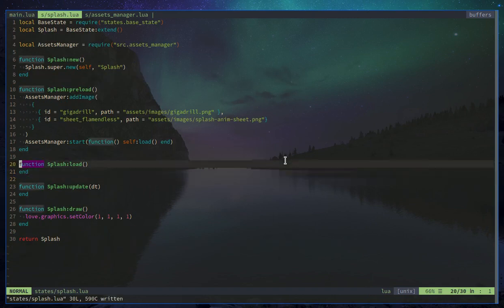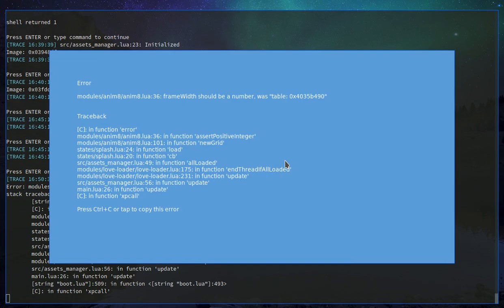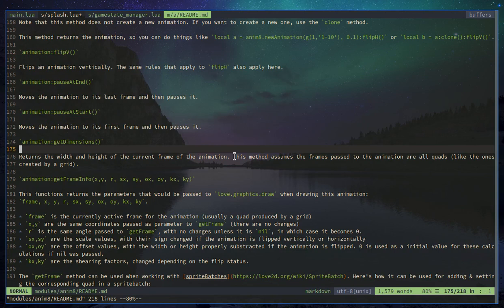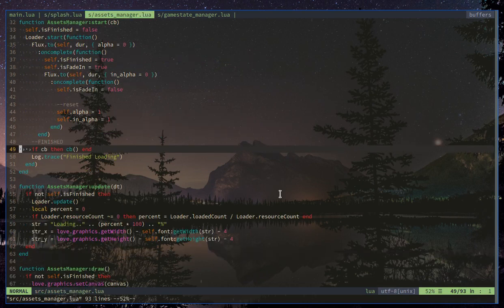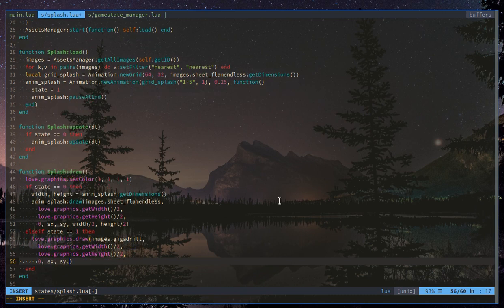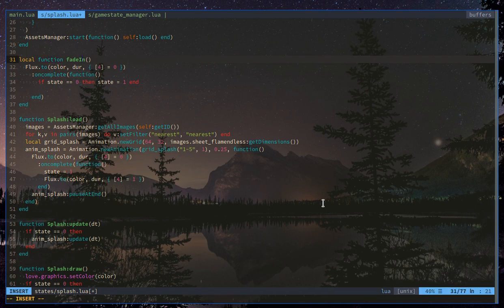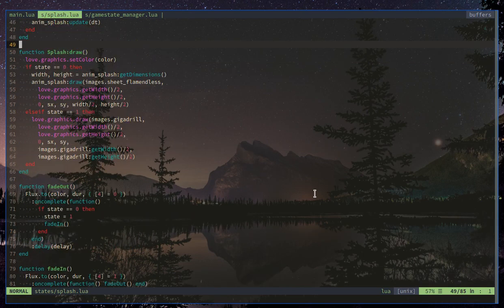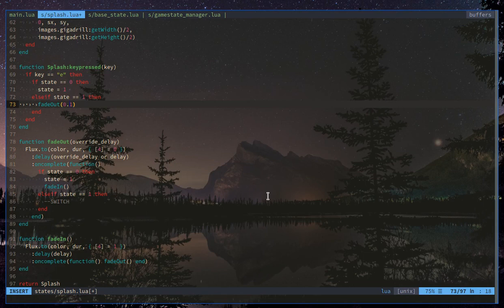PART I - Going Home Revisit - Splash State (löve framework)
In this series, we will be re-coding (remake) the whole Going Home game almost from scratch.

(SORRY FOR THE POOR AUDIO QUALITY, I DO NOT HAVE ANY EQUIPMENT ASIDE FROM MY CELLPHONE)